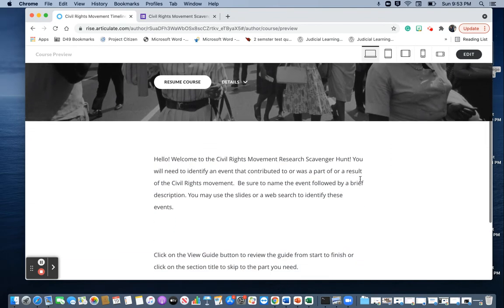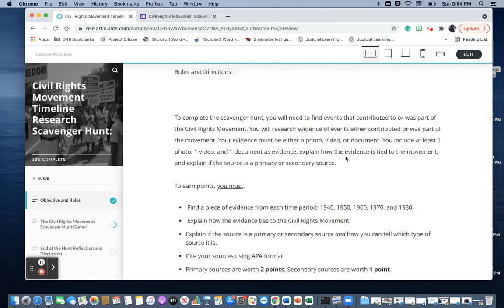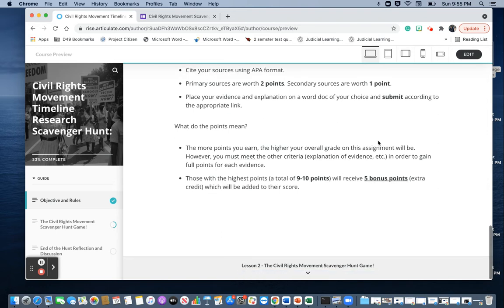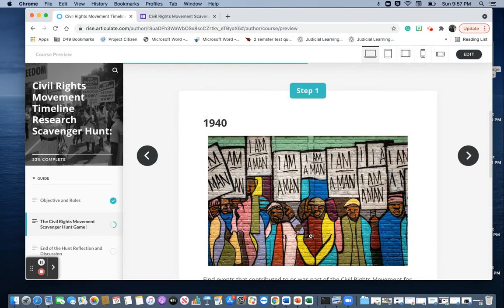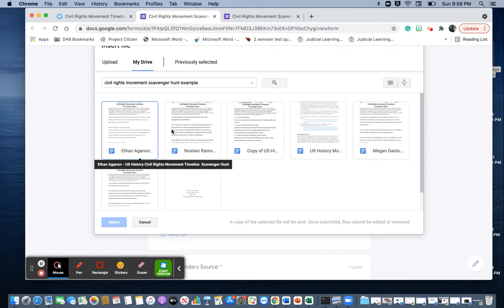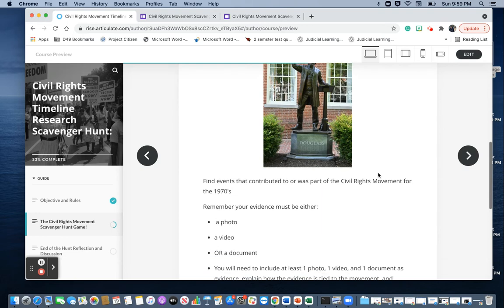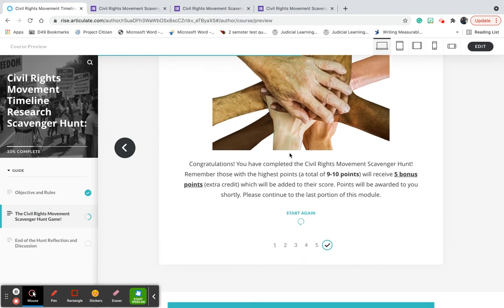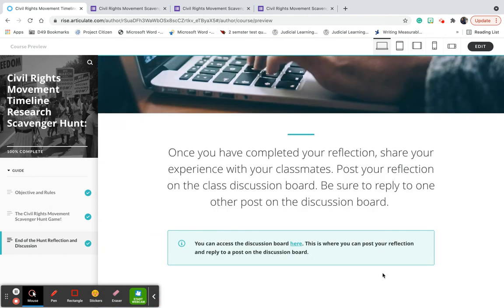Civil Rights Movement Timeline Scavenger Hunt Guide